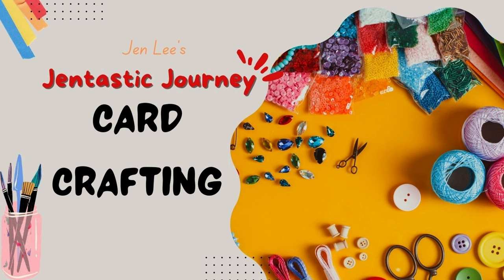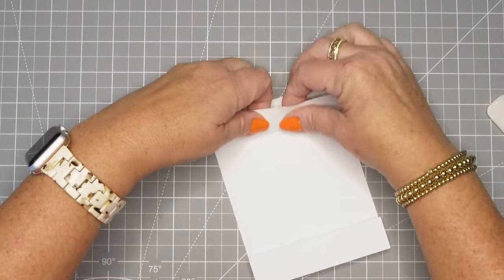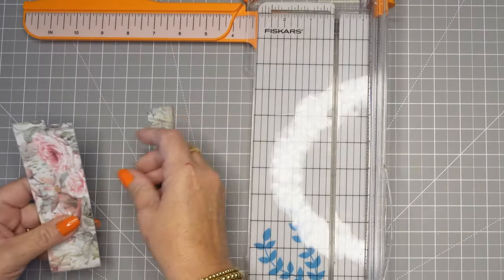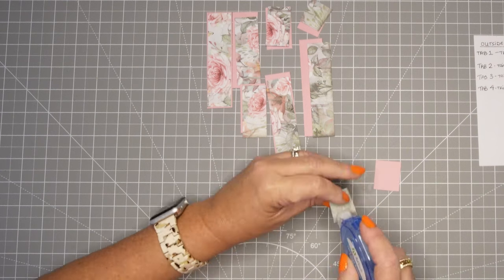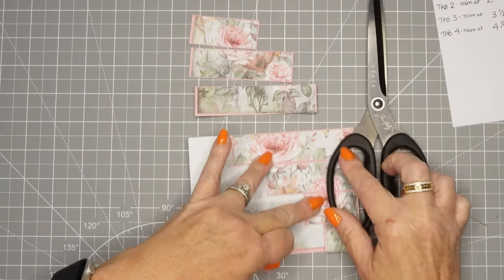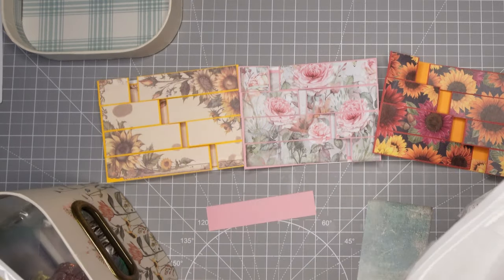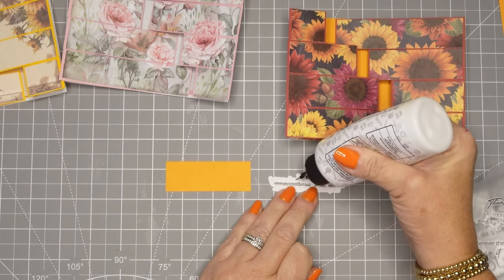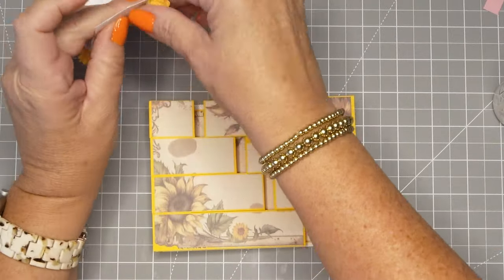Puzzle Gate Fold Card MISTAKES You're Making! How to Fix Them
Learn a new gate fold card called a Puzzle Card, or learn how to fix mistakes that are inherent in this technique.  Grab your paper trimmer and scoring board as we have some measuring and cutting to do (see measurements below). No stamping needed.  We will fix multiple errors, and it will still look amazing! Otherwise this is an easy card you will soon add to your favorite card designs.

Puzzle Gate Card Dimensions and Cutting Measurements:

Card Base = 4 ¼ x 9 ½ inches
   Score at 1 inch and 2 inches
     on both short ends

Inside Panel = 4 x 5 ¼ inches
Outside Panel =  4 ¼ x 5 ½”
Patterned Paper = 4 x 5 ¼”

Outside Base Panel:
Cut long ways at 1-1/16 inches
 (3 times = 4 equal pieces)

Inside Patterned Paper Panel
Cut long ways at 1 inch

Outside Base Panel:
Tab 1 – Trim at 1-1/4 inch
Tab 2 – Trim at 2-3/8 inch
Tab 3 – Trim at 3-1/8 inch
Tab 4 – Trim at 4-1/4 inch

Patterned Paper Panel
Tab 1 – Trim at 1-1/8 inch
Tab 2 – Trim at 2-1/4 inch
Tab 3 – Trim at 3 inch
Tab 4 – Trim at 4-1/8 inch
(1/8 difference from the above Outside Base Panel)
Items Used In Tutorial:

Bearly Art Precision Craft Glue:

Craft Mat, Desk Sized (gray):

Crafting Tweezer:

Foam Tape:

Paper Trimmer, Fiskars:

Ranger Multi Medium Matte Glue:

Scoring Board & Envelope Making Tool:

Sentiment Stamps and Cutting Dies, Individual Stamps

Sentiment Stamp Sheet and Cutting Dies, Stamp Sheet

Tape Runner, AdTech:

Tim Holtz Stamp Platform:

Tim Holtz Small Scissors

Tim Holtz Long Bladed Scissors:

Credits
Storyblocks Music:
Artist(s):  The Mountain; Song Title "Breath of Hope"